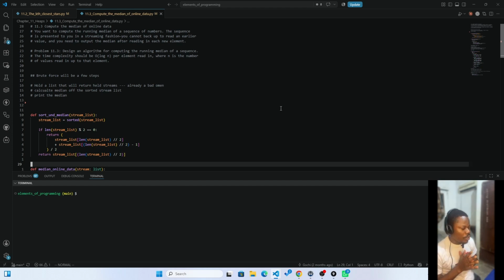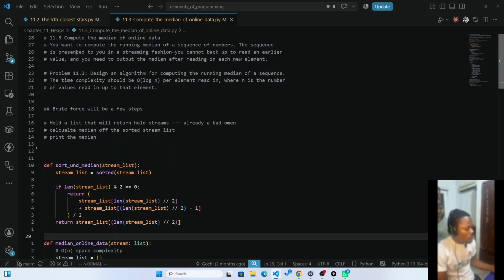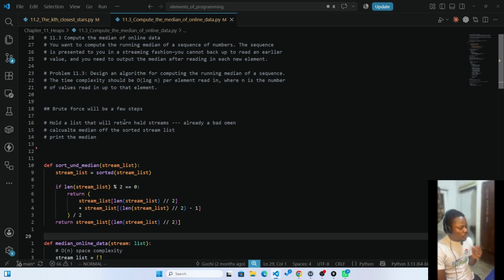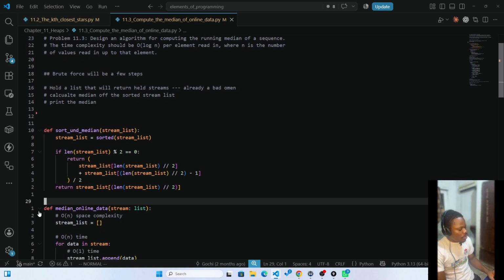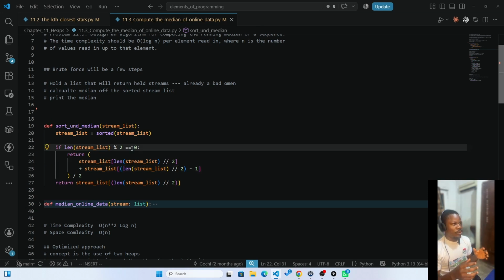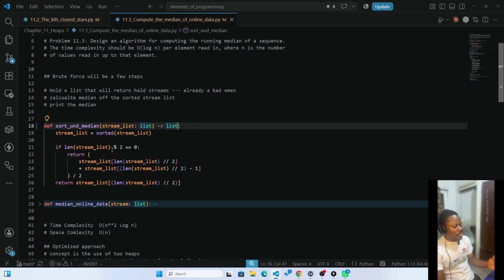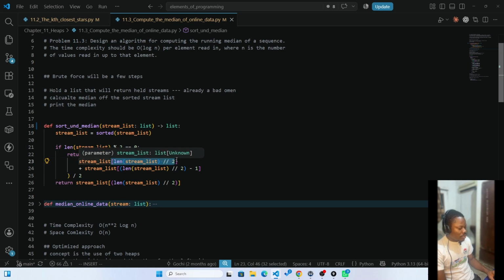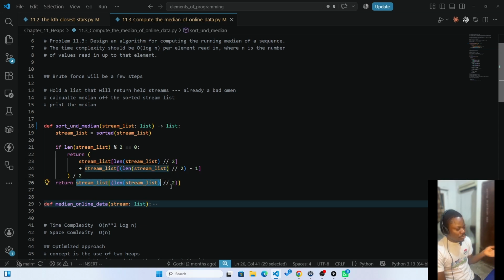Running Median of a Data Stream Explained | EPI 11.3 | Day 97 Part 1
DAY 97 - Compute the Median of Online Data (PART 1 – Problem Introduction)

We are starting a new heap problem from Elements of Programming Interviews: Compute the Median of Online Data.

The interesting part of this problem is that the numbers arrive as a stream.

We are not given all the data first and then asked for the median.

Instead:

🔹 A number arrives
🔹 We return the current median
🔹 Another number arrives
🔹 We return the new median
🔹 And this continues as the data streams in

In this first video, I focus on understanding exactly what the problem is asking before worrying about optimization.

I also explain my sort_und_median() helper function and how it handles both:

🔹 Odd-length lists → return the middle number
🔹 Even-length lists → average the two middle numbers

For now, sorting makes finding the median easy.

But there is already a problem hiding here:

What happens when we have to keep doing this every single time another number enters the stream?

That is where the brute-force journey starts next.

Later in the series, we will see why two heaps — a max heap and a min heap — give us direct access to the middle of the data.